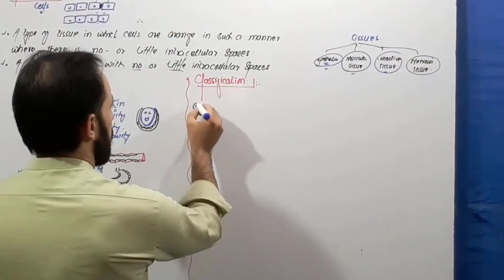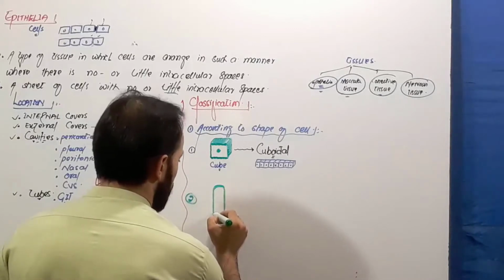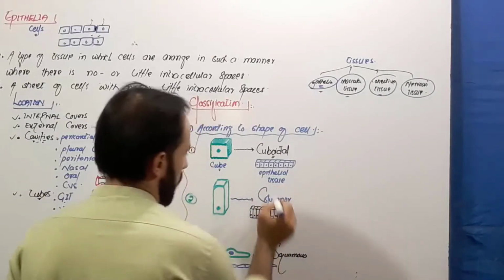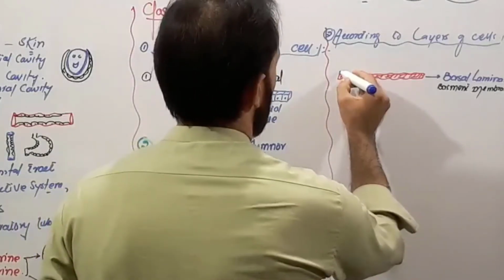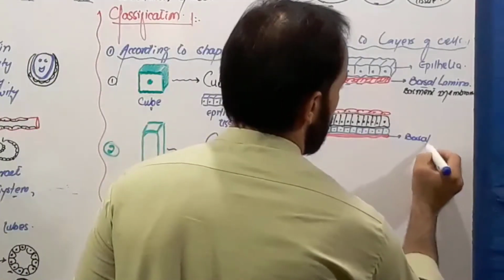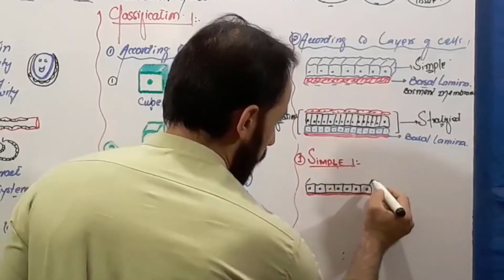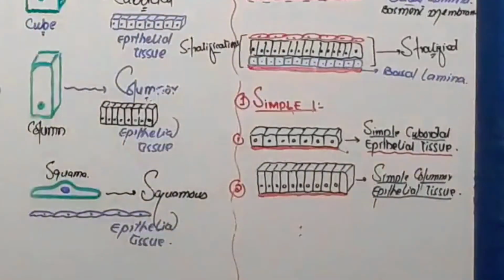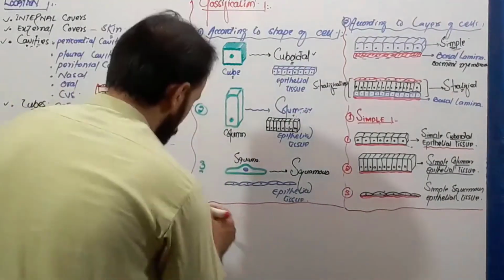Epithelial Tissue - Structure & Function | Types of Epithelial tissues | Part-2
Todays Lecture is about:
Epithelial Tissue - Structure & Function | Types of Epithelial tissues